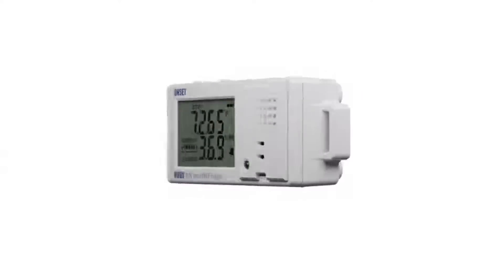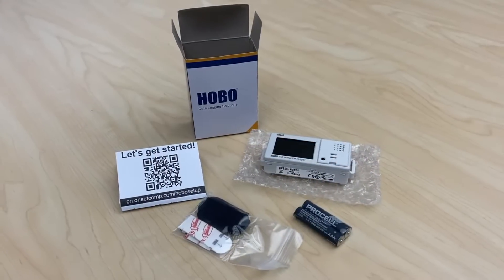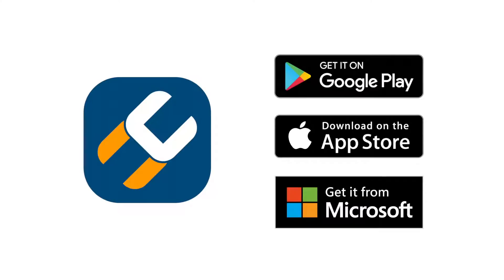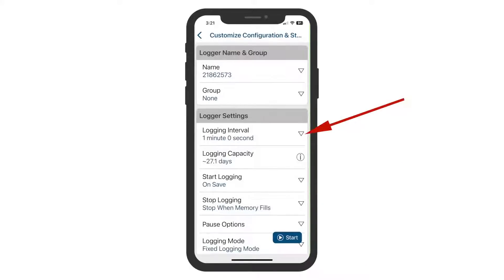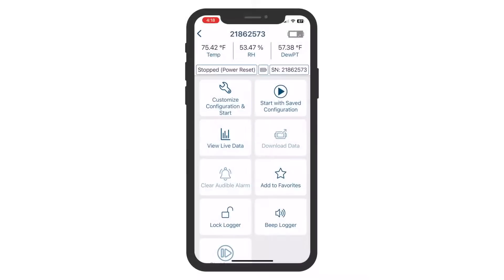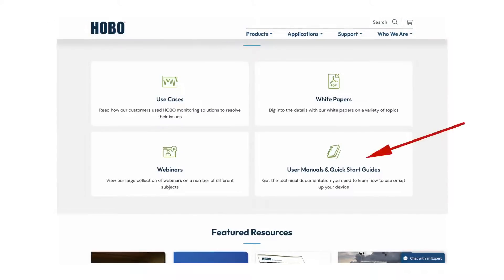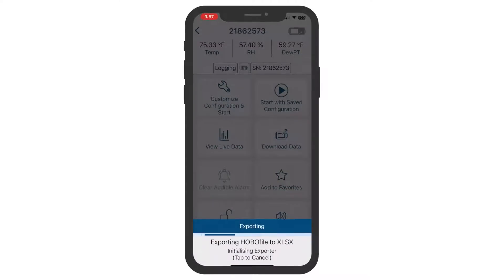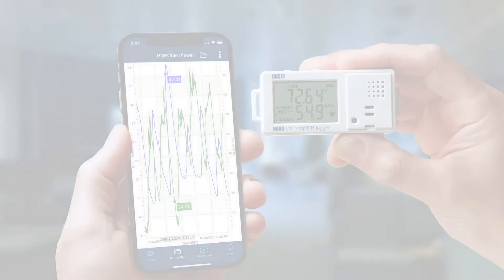How to Set Up a HOBO MX Data Logger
Learn how to get started with MX loggers to monitor environmental data like temperature and humidity wirelessly. From out-of-the-box to offloading data using the HOBOconnect app, this video covers all the basics to get the most out of your MX loggers!